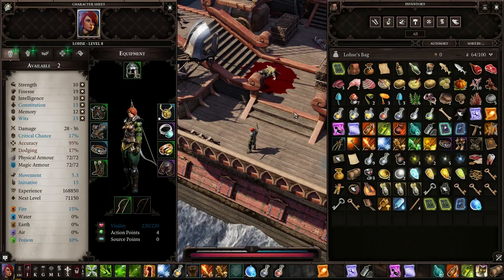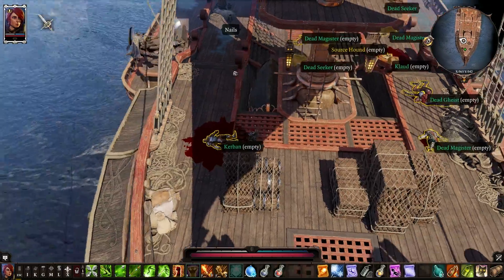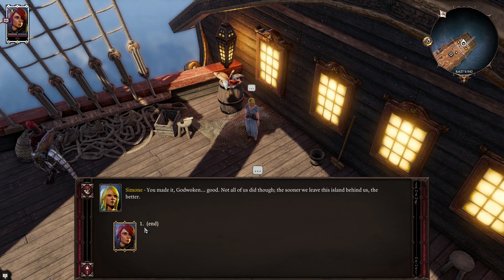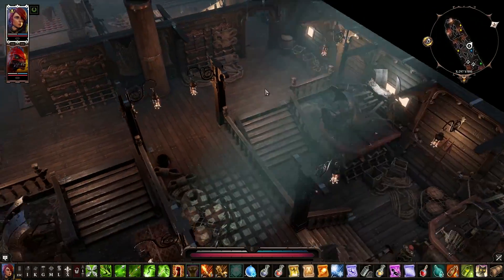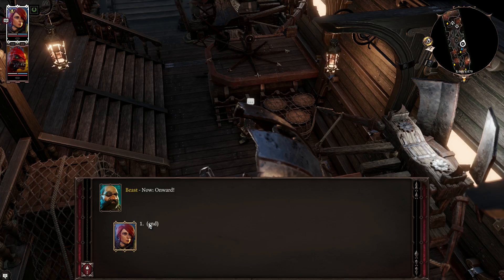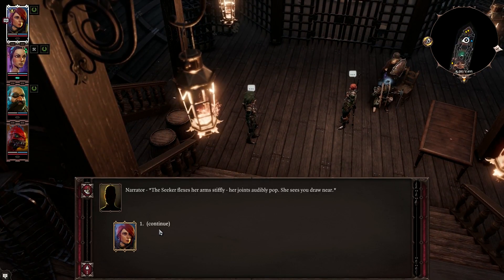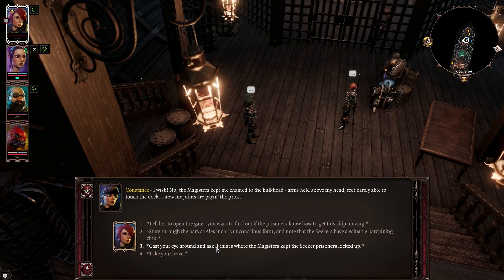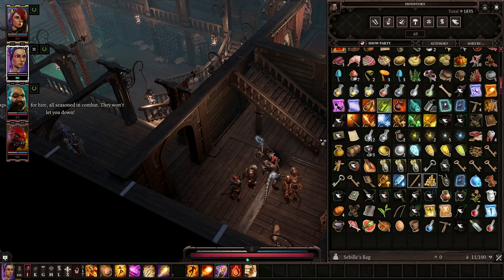The Lady Vengeance | Divinity: Original Sin II - Episode #23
The Divine is dead. The Void approaches, and the powers lying dormant within Lohse are soon to awaken. The battle for Divinity has begun.